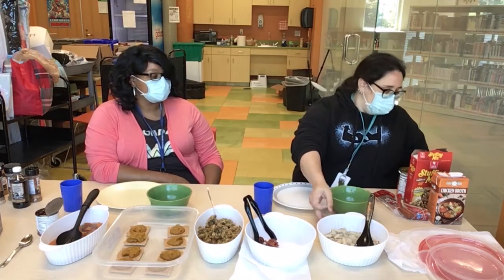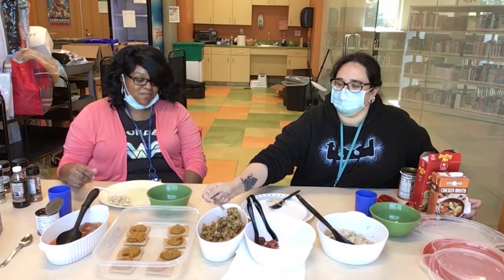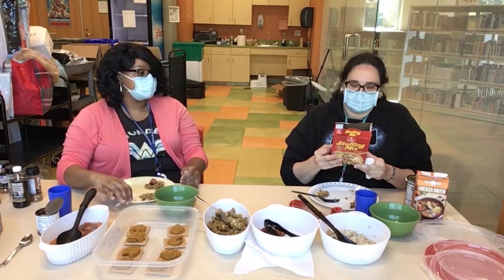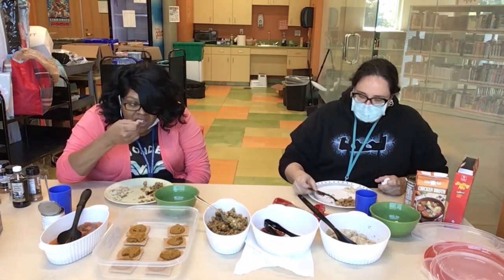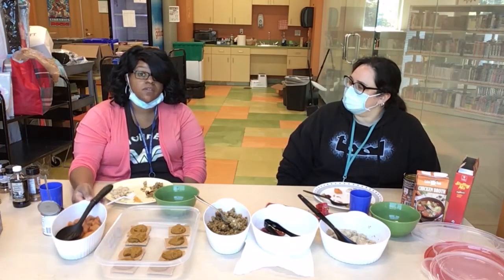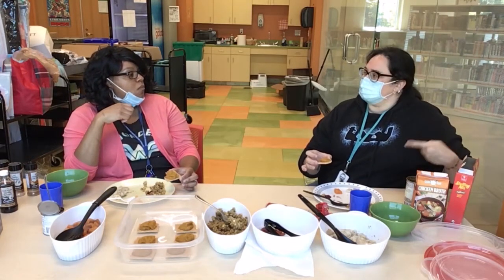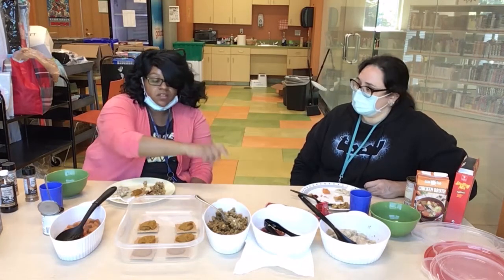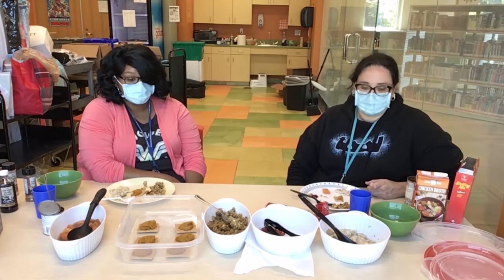Dollar Store Thanksgiving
Yvette and Vanessa prepare and taste test a dollar store Thanksgiving feast.